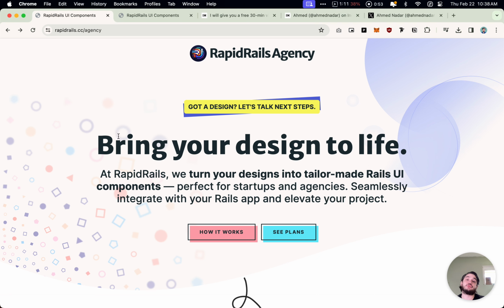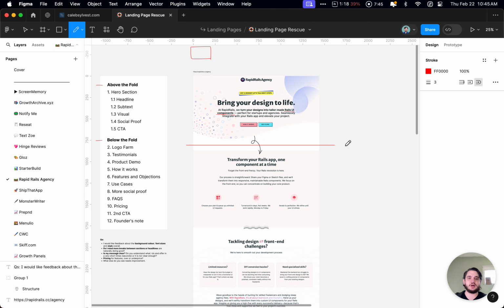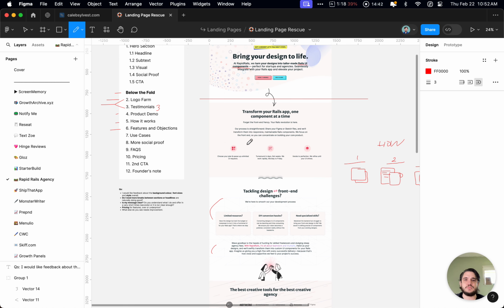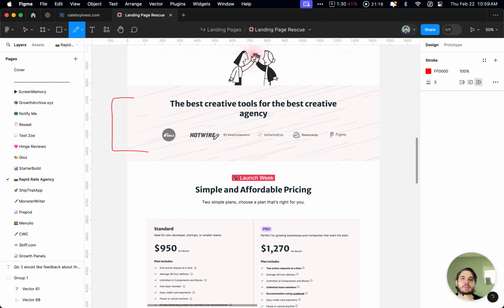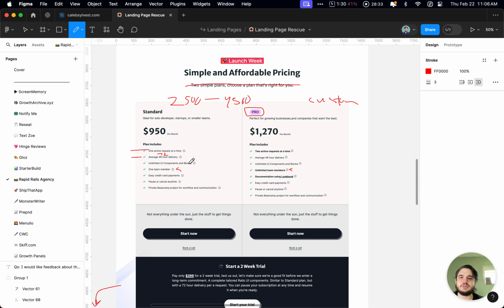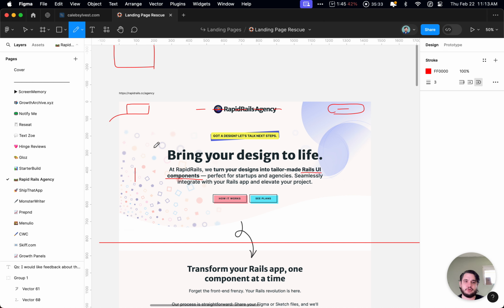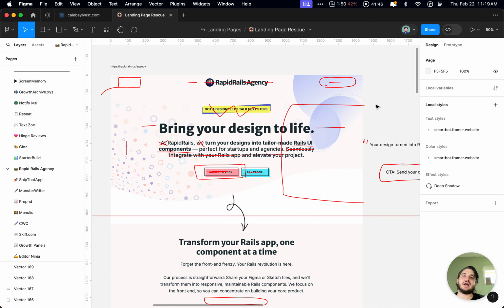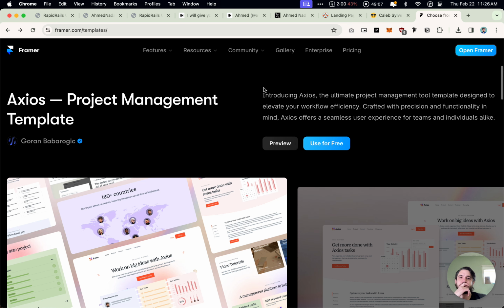Rapid Rails — Landing Page Rescue 🛟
Landing Page Rescue 🛟
Get clear, practical Landing Page advice to fix your messaging, build trust, and get more customers.